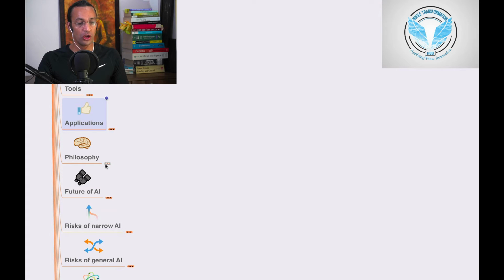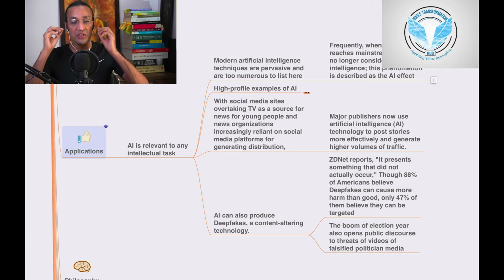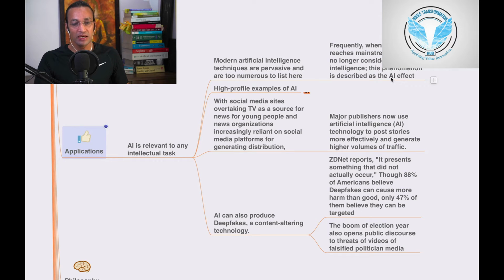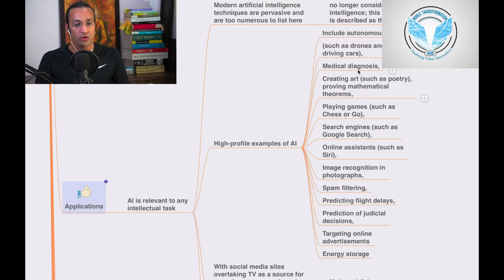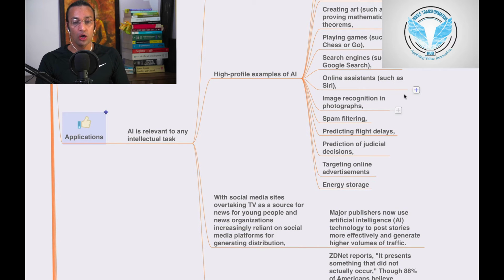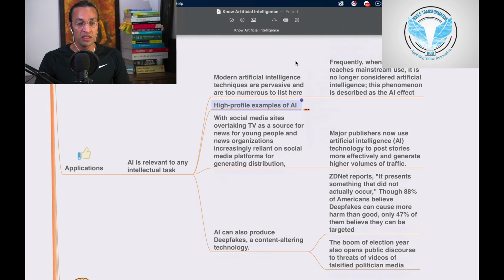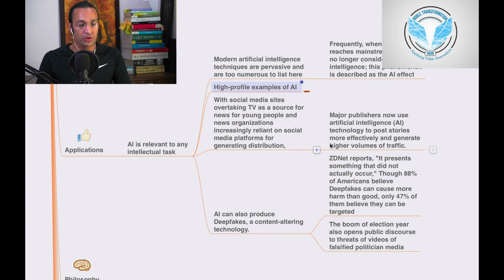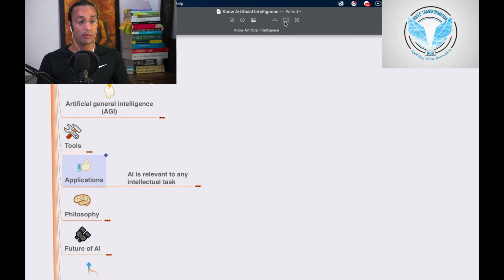What are Artificial Intelligence Ai Tools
Artificial Intelligence (AI) Tools part 23

Know artificial intelligence series.
In this artificial intelligence series, we will learn about History, present and Future of AI.

You can Learn Future Skills, A.I, Soft skills and Super Consciousness on Noble Transformation Hub A.I. and Consciousness on this Youtube Channel: